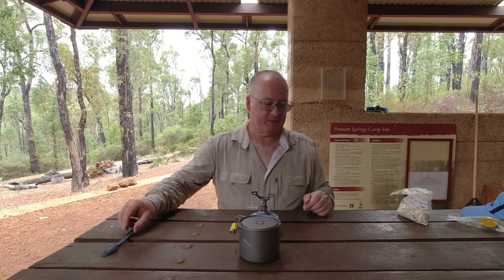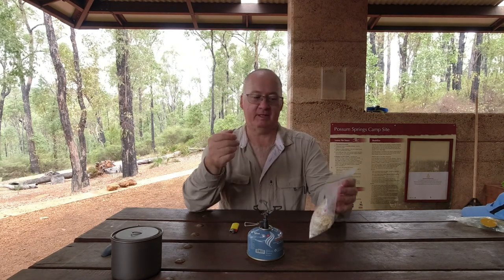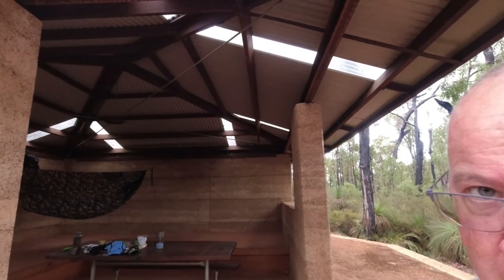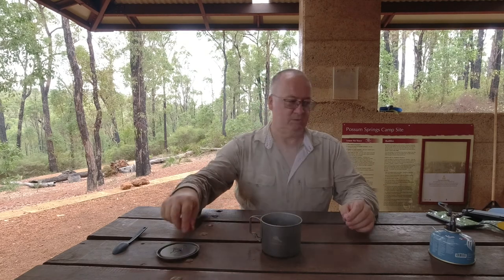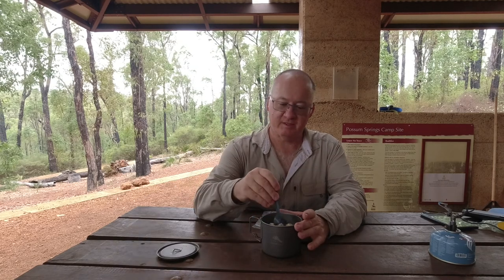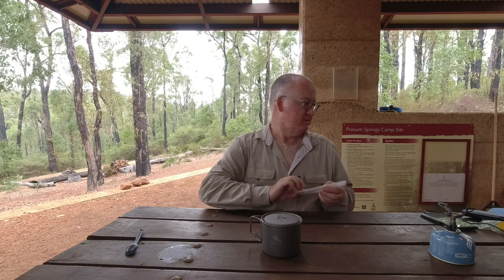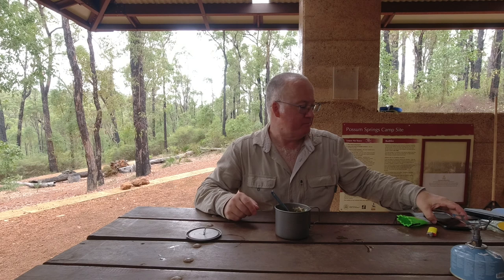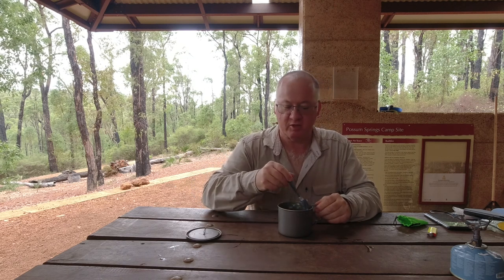Back Country Cuisine Lamb Fettuccine. Hiking, camping & emergency.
Back Country Cuisine Lamb Fettuccine

My review of the Back Country Cuisine Lamb Fettuccine, do I like it?

So Until Next Time,
Get out there, Have some fun,
& Take care

Clive